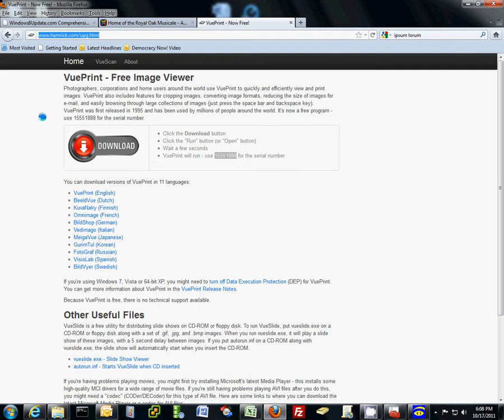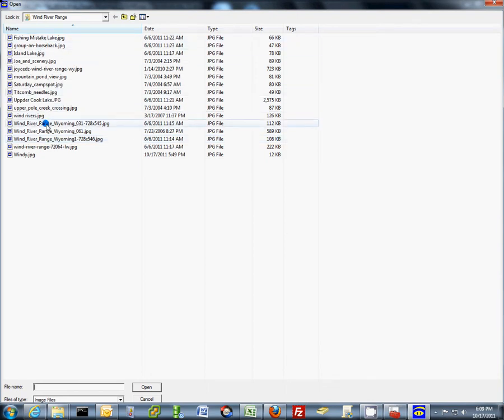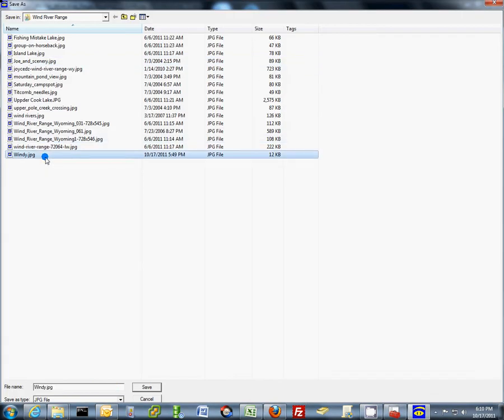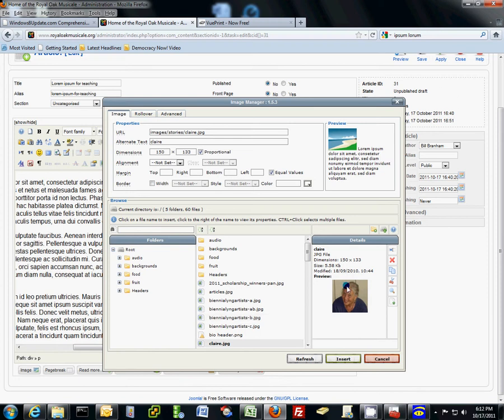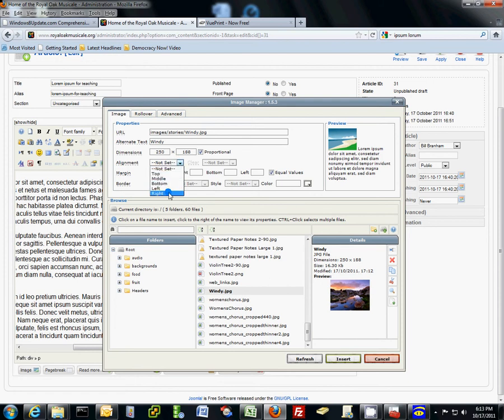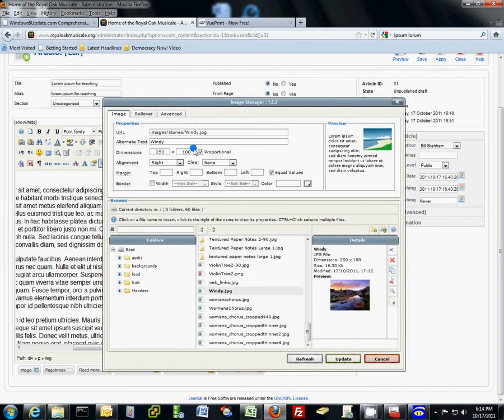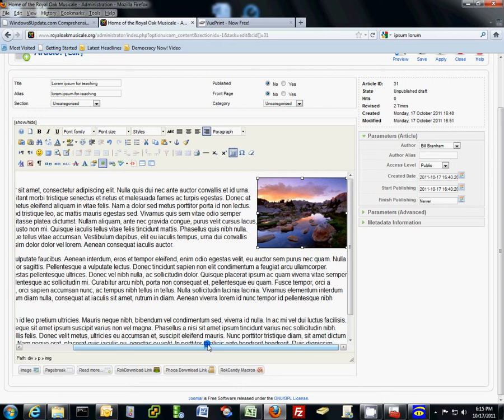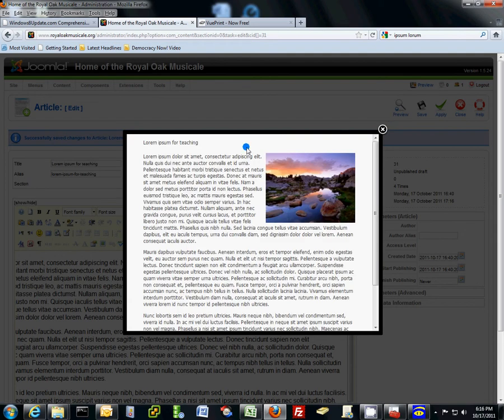Bills Version of adding a pic to an article